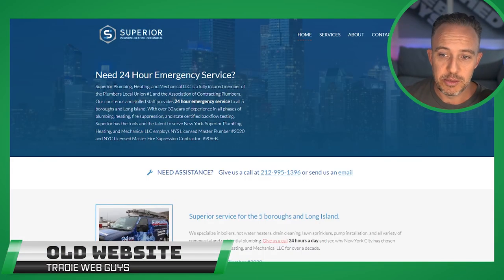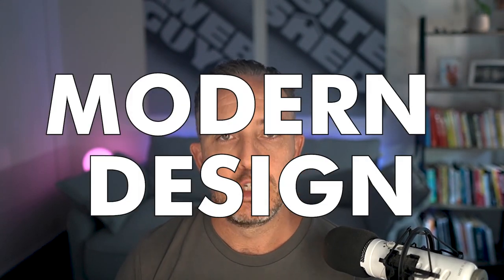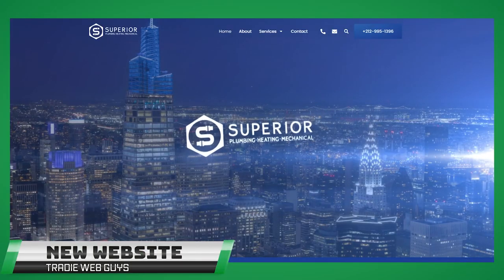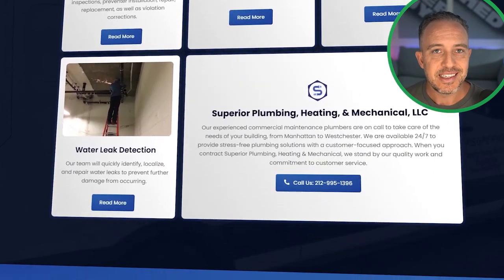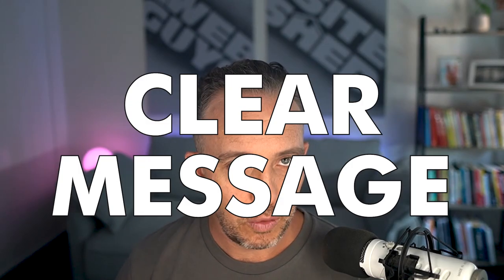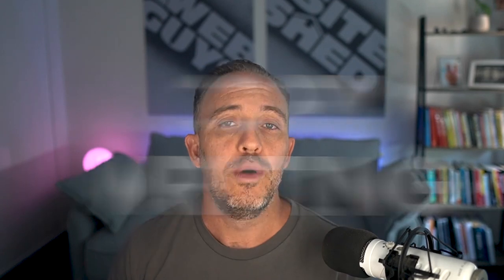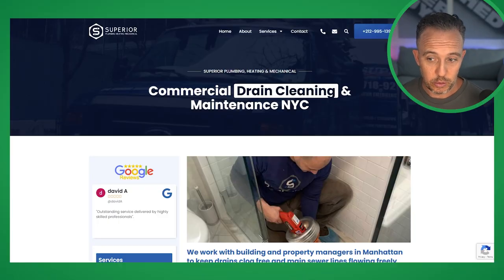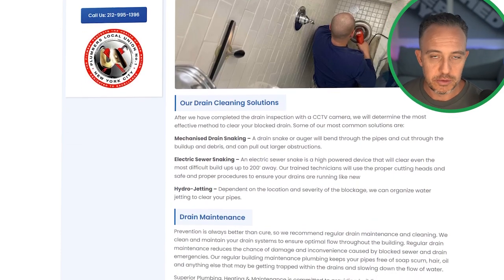Website for Plumbers - How We Improved the Website of a Plumbing Business Based in NYC - BONUS TIPS!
In this case study, we dive into how we helped a plumbing website based in NYC improve their online presence and attract more clients. We share three essential tips to help you optimise your website for search engines, create a strong online presence, and showcase your services to potential clients. Whether you're just starting or looking to grow your plumbing business, these tips can help you succeed online.

If you're a plumber looking to get the same results, don't hesitate and learn more about how Tradie Web Guys can help you achieve your goals. Our team of experts specializes in creating professional websites for plumbers that are designed to attract new clients and help you grow your business.